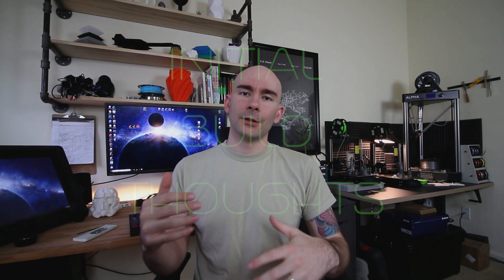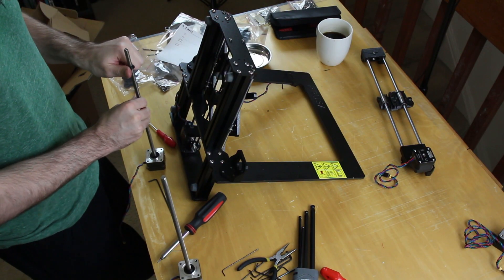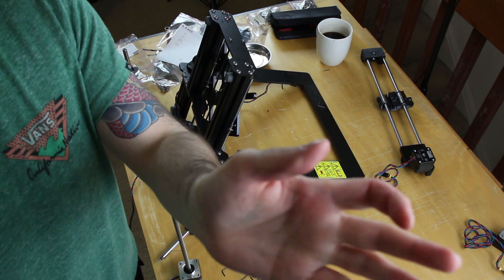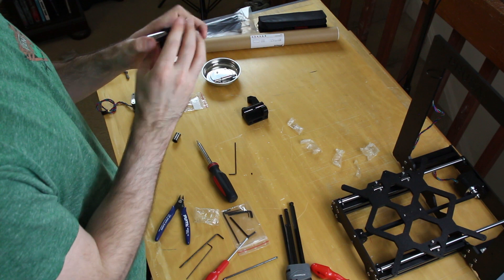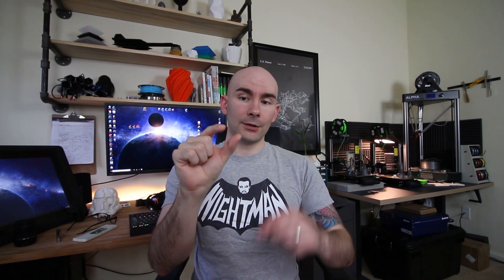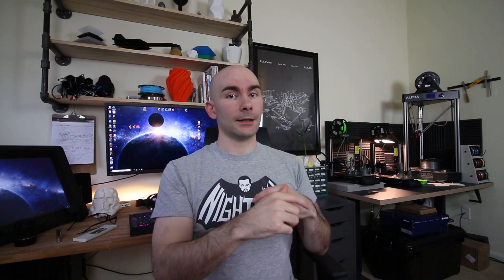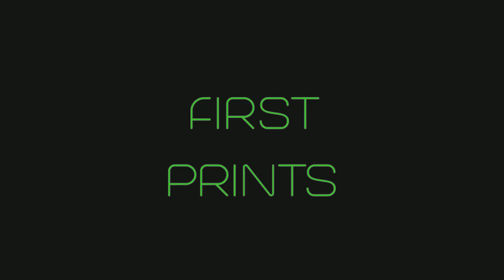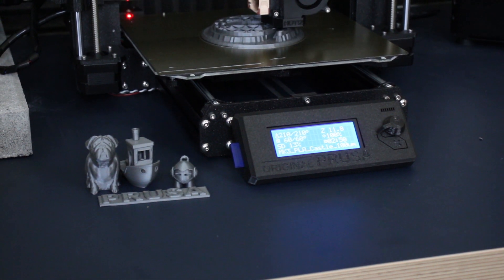The Prusa MK3 Arrived! Is it worth it? I go over initial thoughts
I hope everyone is doing well!  Today I am uploading a video that talks about how the Prusa MK3 3D Printer.  This thing is an amazing machine but I wanted to uncover if it is worth it?  I talk about my initial thoughts of the Prusa MK3 kit and then move into calibration and first prints.  In a later video I will review the printer and discuss the features that really set the MK3 apart from others.  Let me know what you guys and gals think about the video and what I could do to improve!  Thank you :)

Links to products talked about
Metric Bit Set